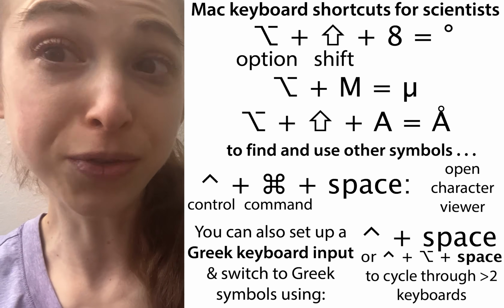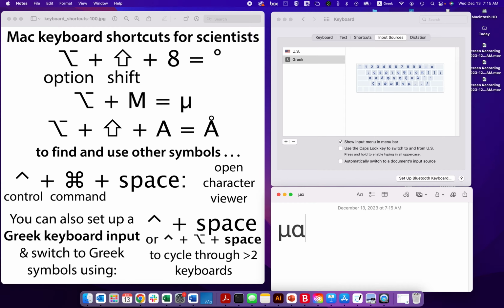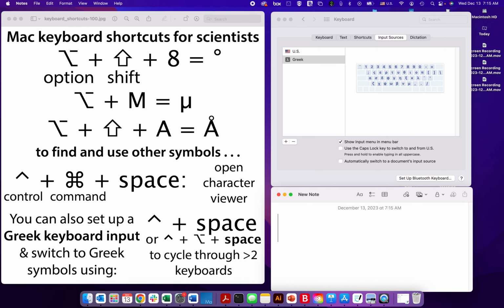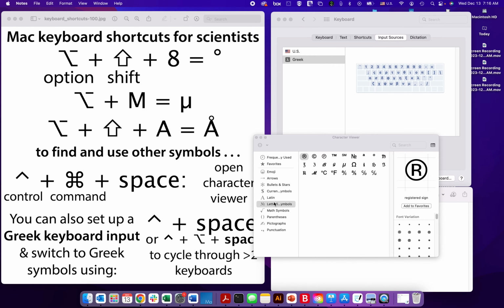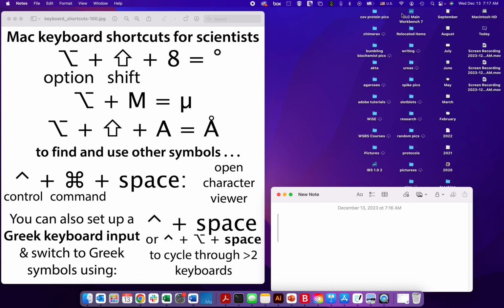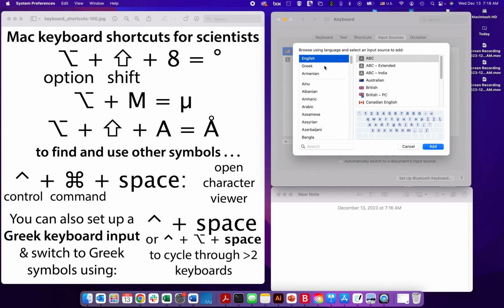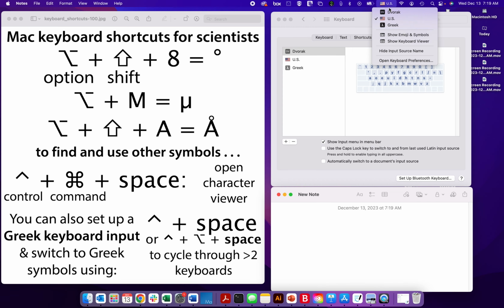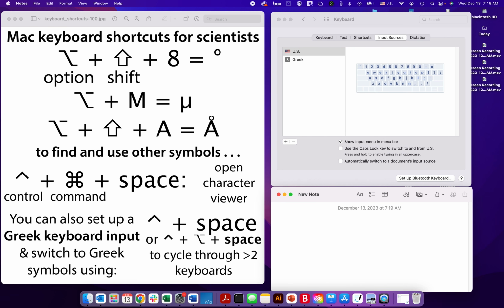Keyboard shortcuts (Mac) for scientists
option + shift + 8 = °
(⌥ + ⇧ + 8)
option + M = µ
(⌥ + M)
option + shift + A = Å
(⌥ + ⇧ + A)
control + command + space: open character viewer (lets you find and use emojis or special symbols)
⌃ + ⌘ + space

Can set up your keyboard to have a Greek input
- access it by using control + space (if it was the last keyboard you used), or control + option + space (⌃ + ⌥ + space) to cycle through your different keyboards
- ⌃ + space